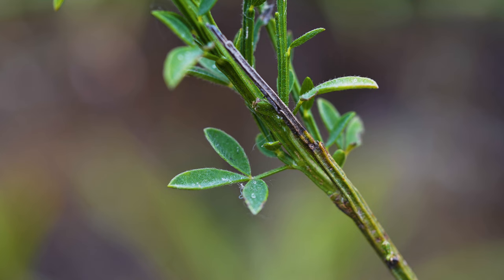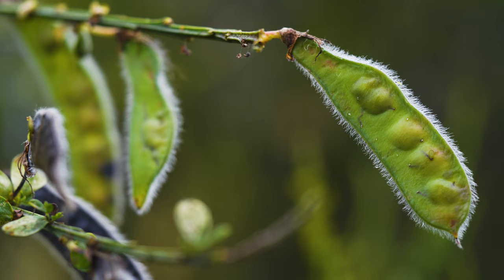Scotch Broom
Short video describing the history, distribution and impact of Scotch broom in North America, and detailed footage and descriptions for accurately identifying this species in the field.